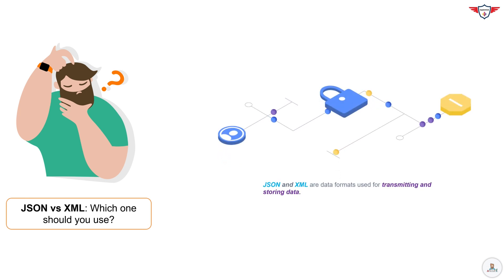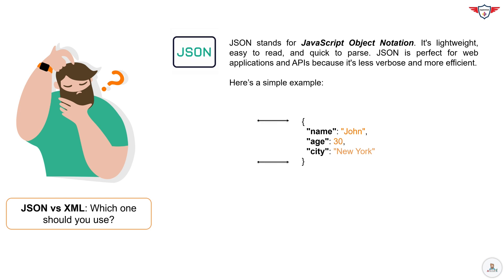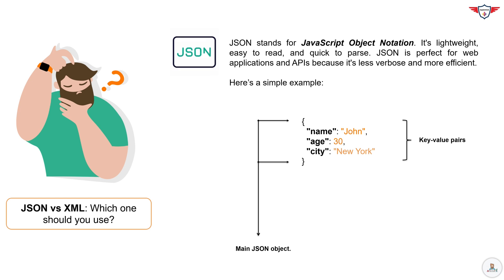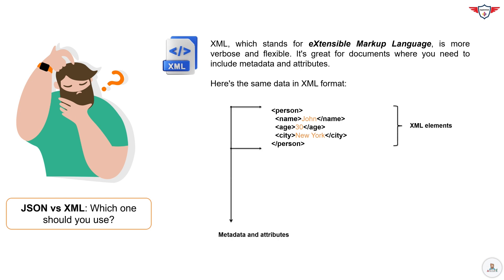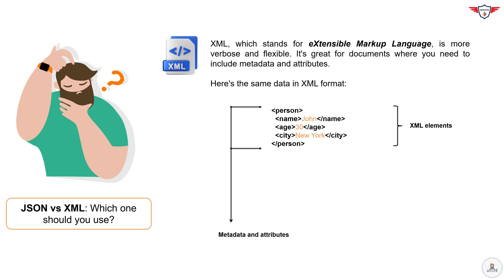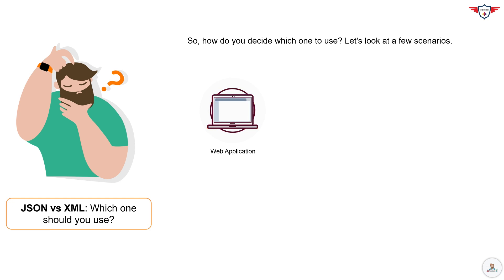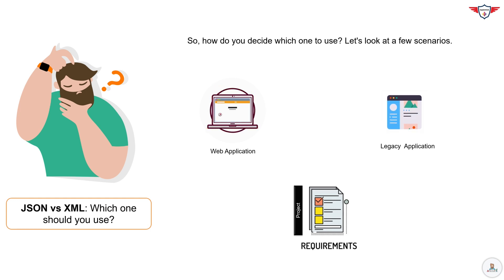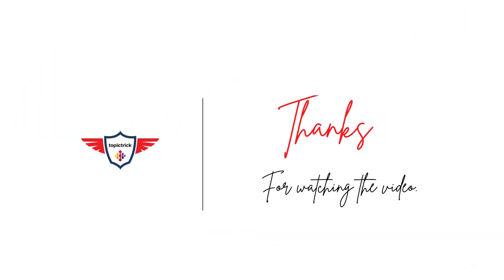JSON vs XML: Which One Should You Use? | JSON Format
Welcome to our comprehensive comparison of JSON and XML, the two most popular data interchange formats in the tech world! In this video, we'll break down the differences, advantages, and use cases of JSON (JavaScript Object Notation) and XML (Extensible Markup Language) to help you decide which one to use for your projects.

In this video, we cover:
1. What is JSON?
2. What is XML?
3. Key differences between JSON and XML
4. Advantages of JSON and XML.
5. When to choose JSON over XML

Chapters:
0:00 Introduction
0:21 What is JSON?
1:04 What is XML?
1:55 Which One Should You Use?
2:50 Conclusion

Ai voices by PlayHT (play.ht) or Check out Play.ht for human-like AI voices.

🔥 Unlock your potential with COBOL Programming 101 today! Enrol now on Udemy or Tutorial Point for an amazing learning experience. Let's dive into the exciting world of COBOL together! 🌟✨

Topictrick™

Leave your questions and feedback in the comments below. Happy coding!